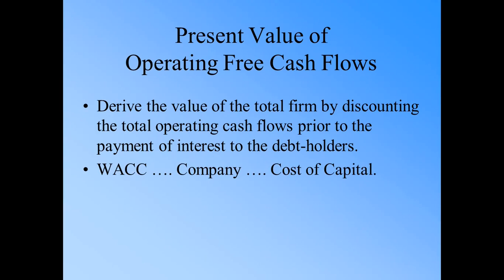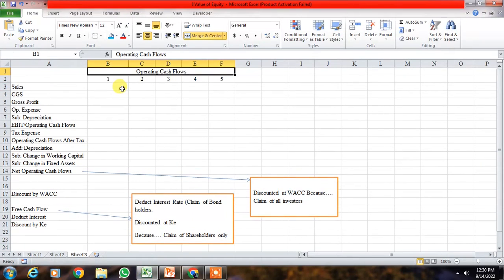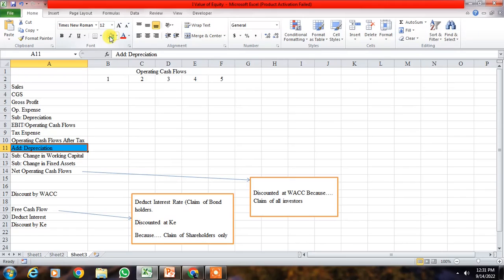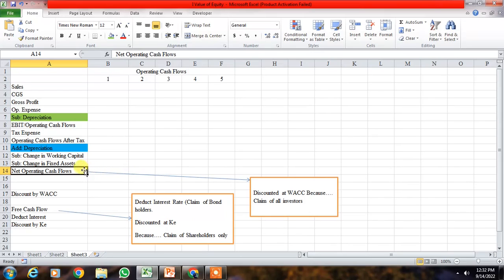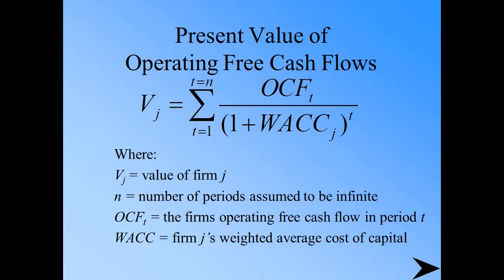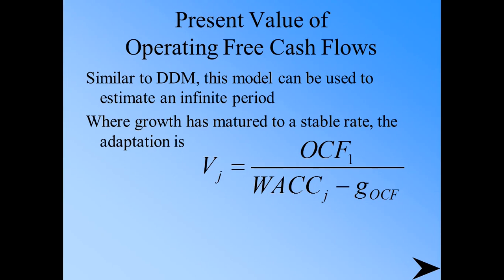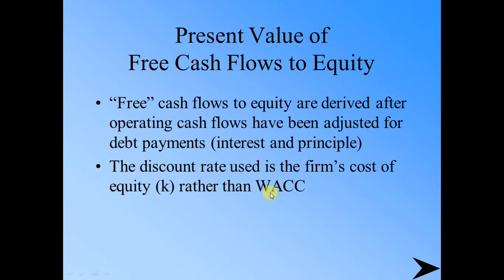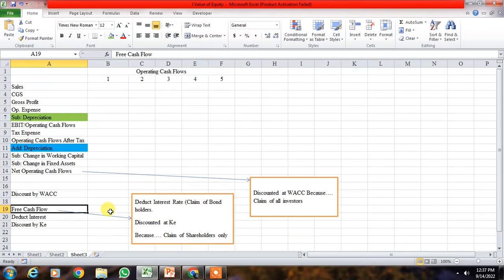Discounted Operating Cash Flows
Discounted Free Cash Flows